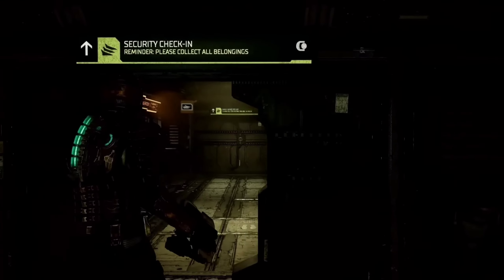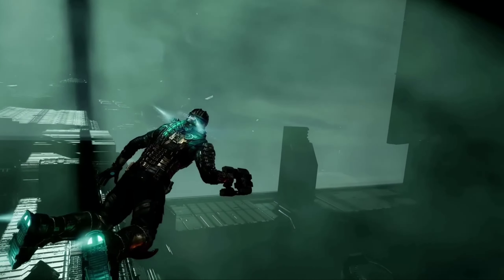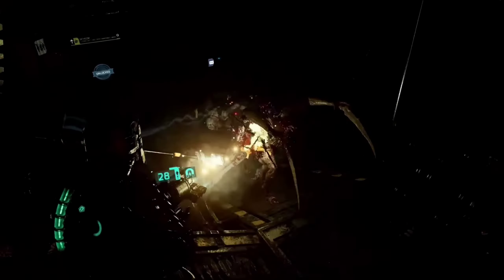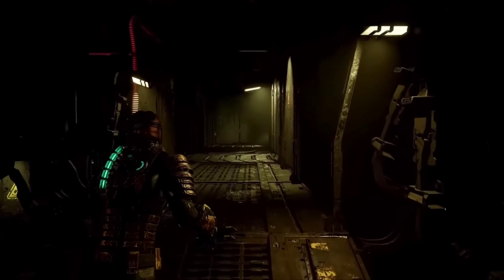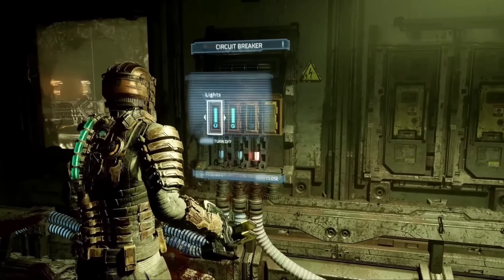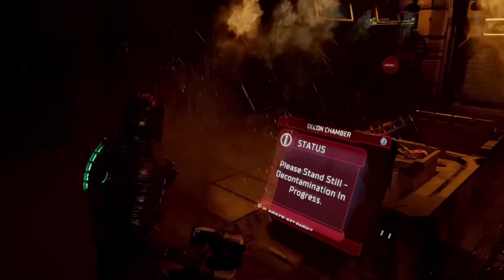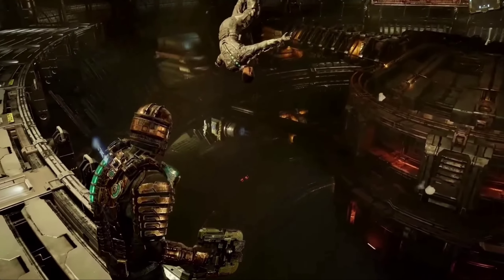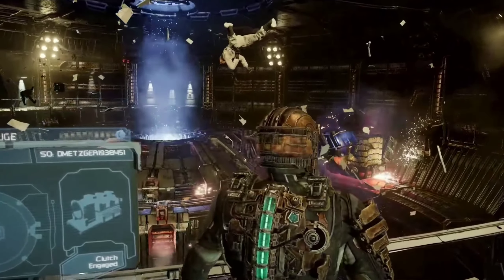Dead Space - Extended Gameplay Walkthrough | PS5 Game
Senior Producer Philippe Ducharme gives you a more in-depth sneak peek at the reimagined USG Ishimura, showing off key improvements including updated visual fidelity, the interconnected ship, the intensity director, and more.

The Intensity Director makes your exploration of the Ishimura even more intense, challenging, and unpredictable. Enemies, lighting, and ambiance may change each time you return to a previously explored area, making each experience unique. Then find out how new audio and visual effects help crank up the tension throughout.

The sci-fi survival horror classic Dead Space™ returns, completely rebuilt from the ground up to offer a deeper and more immersive experience. This remake brings jaw-dropping visual fidelity and suspenseful atmospheric audio, as well as new gameplay content and improvements while staying faithful to the original game's thrilling vision.